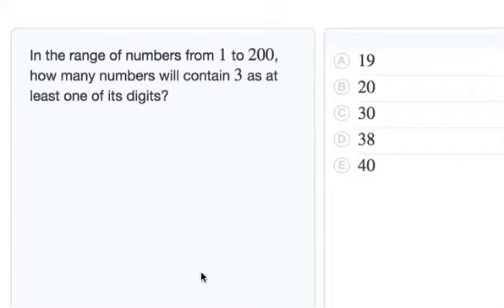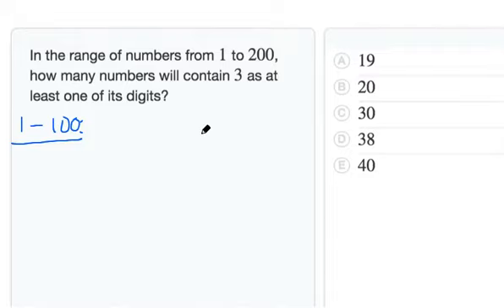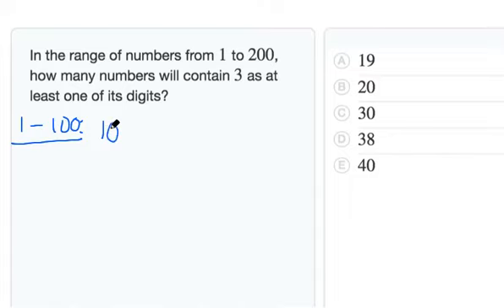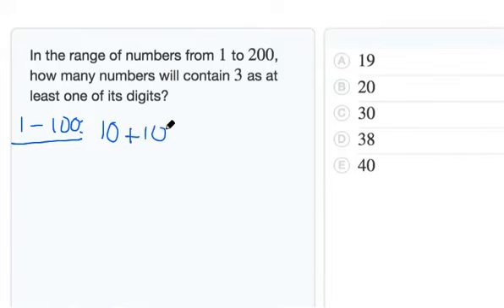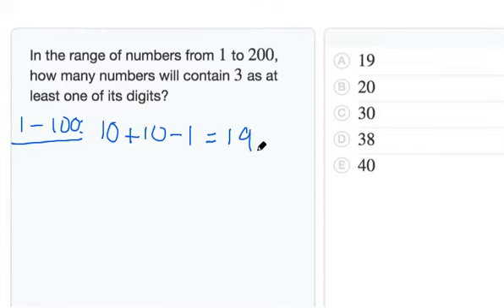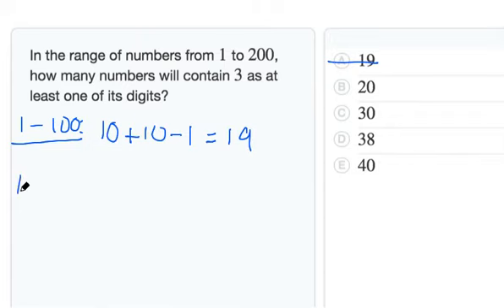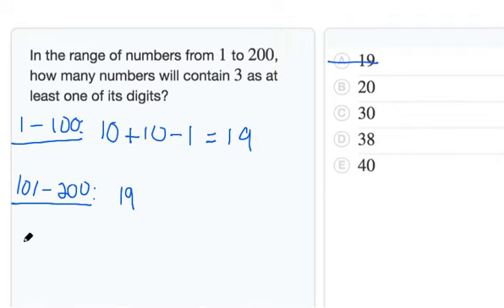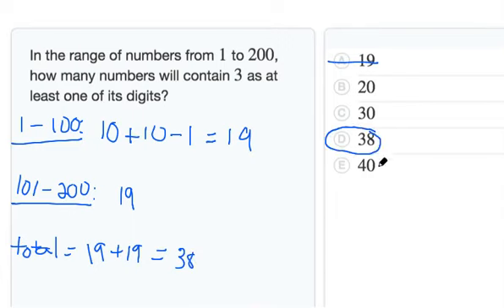GMAT PS 347